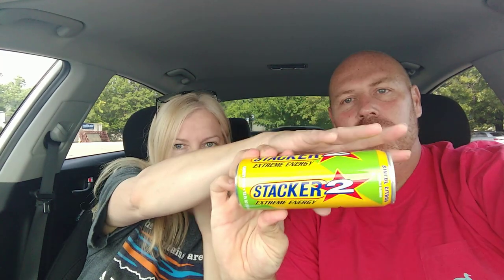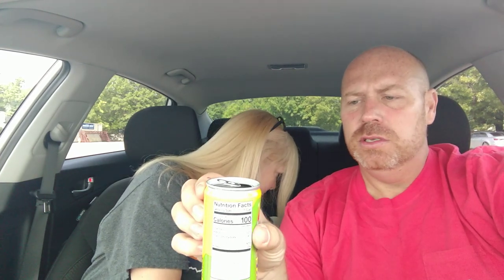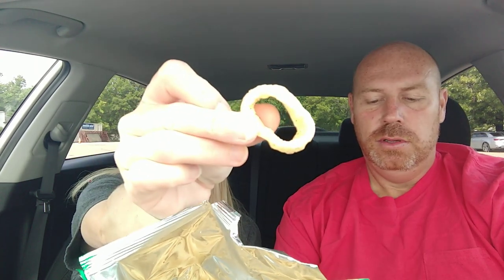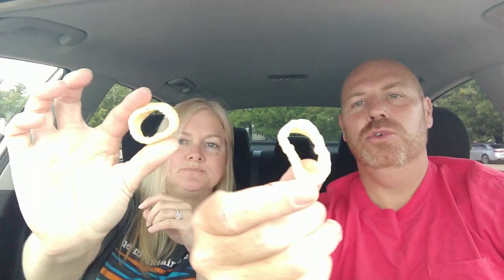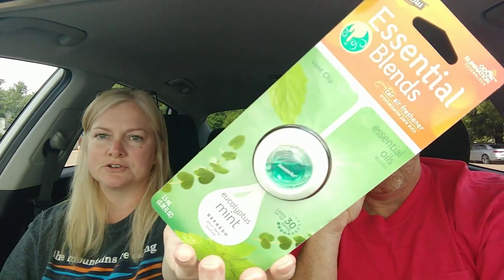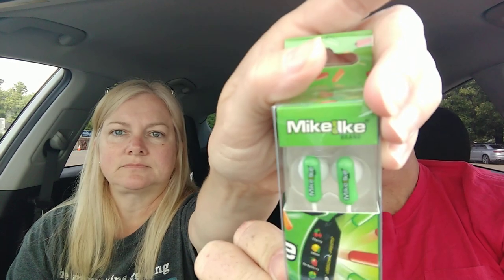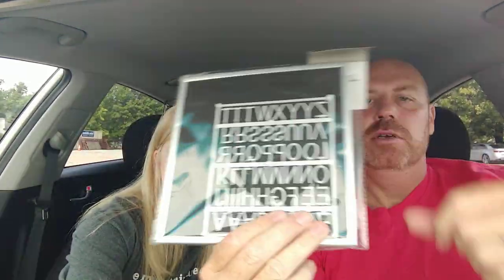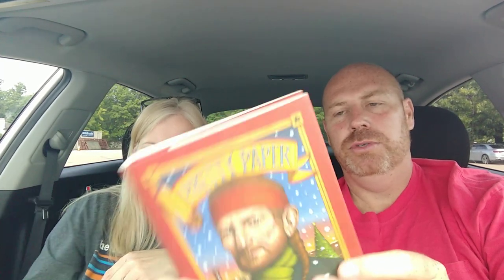Dollar Tree 🌳...SHOW US SOME LOVE!!!❤️